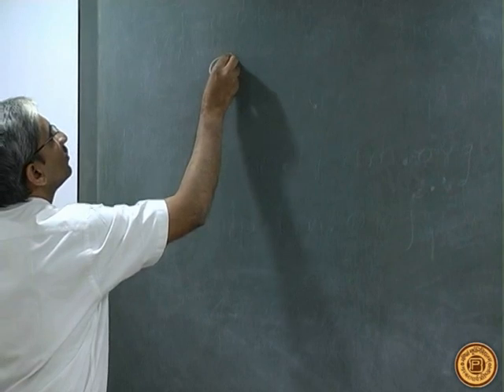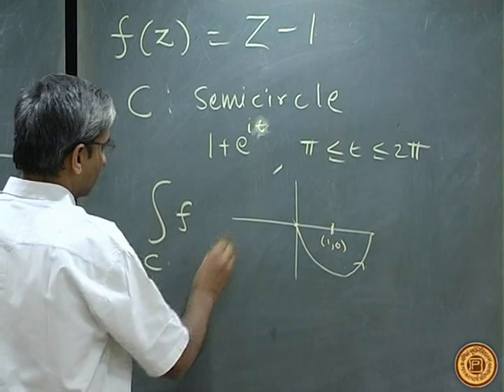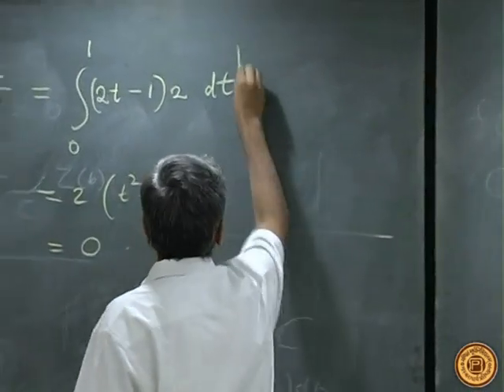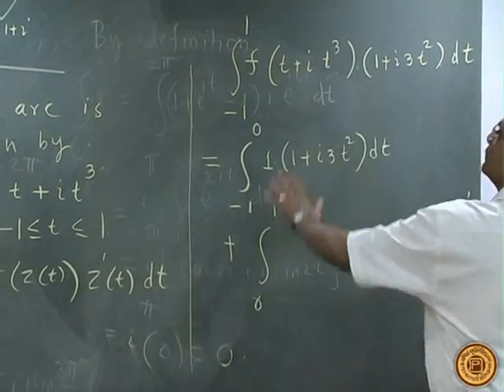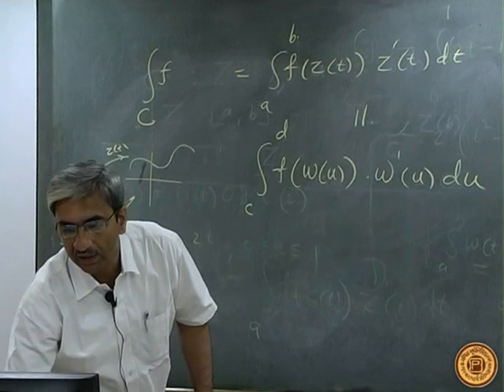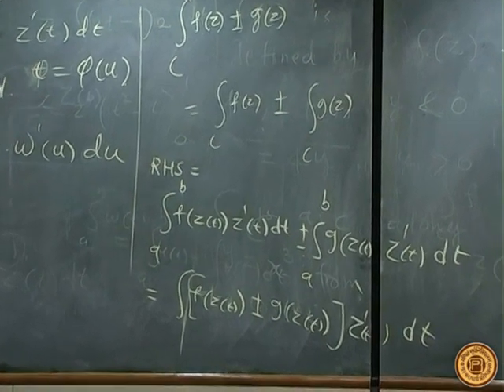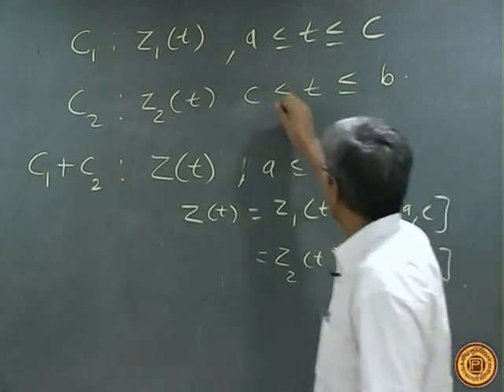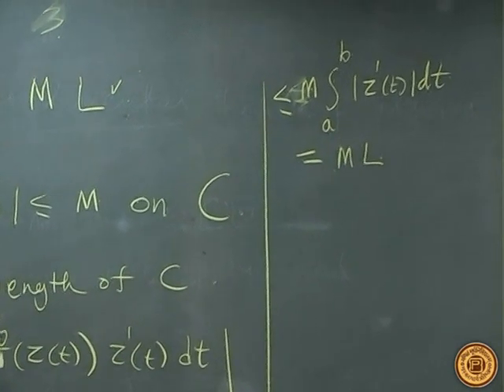Complex Analysis Lecture 31by Prof. V. M. Sholapurkar : Integration Part 4